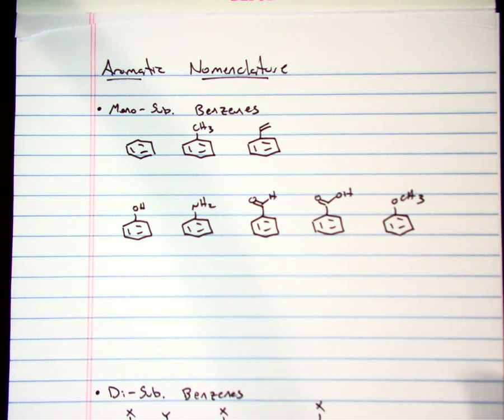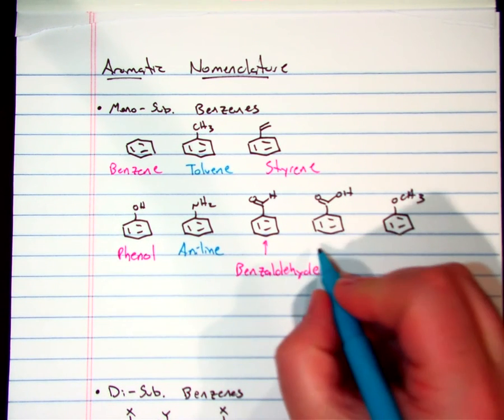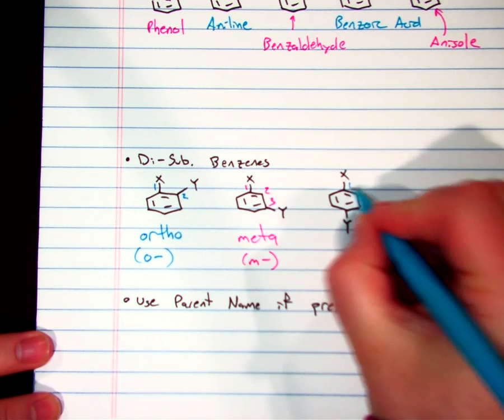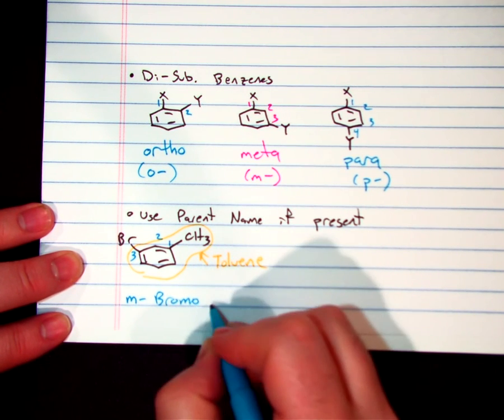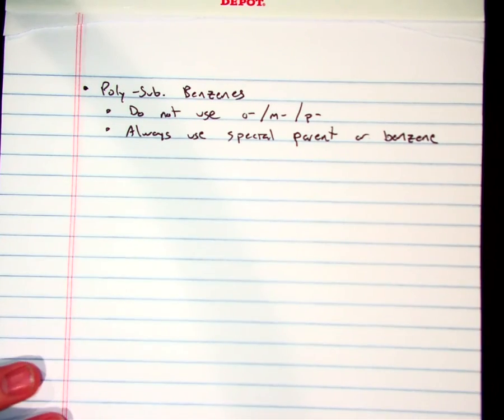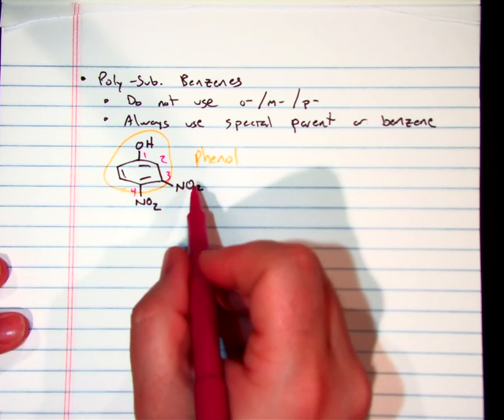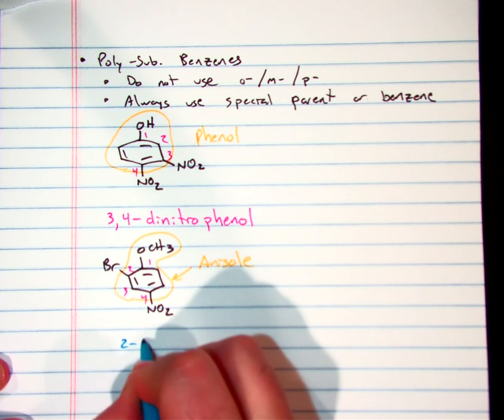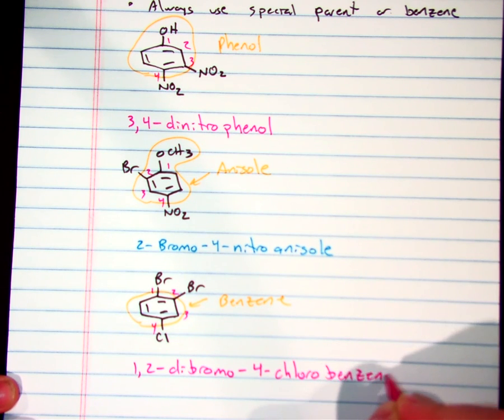Benzene Nomenclature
This video covers the basics of nomenclature associated with benzene systems. The different common names are reviewed and examples of di-substituted and poly-substituted systems are reviewed.